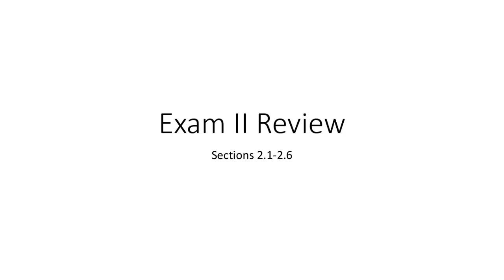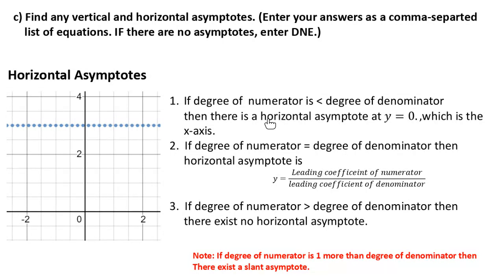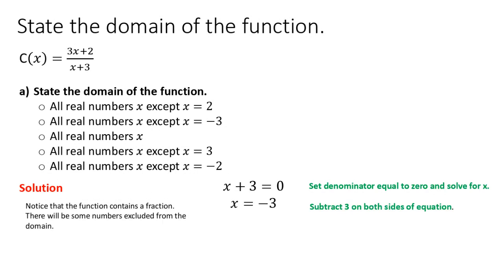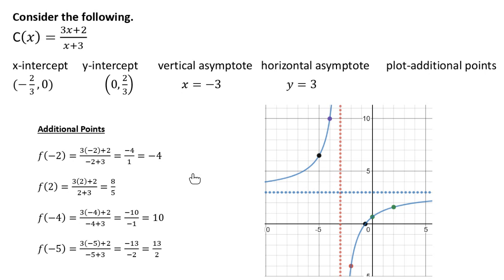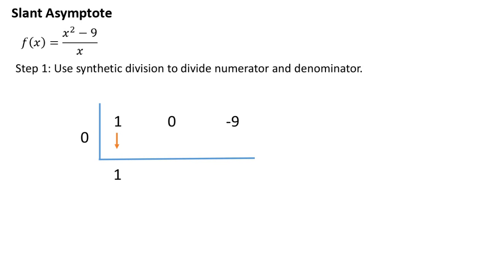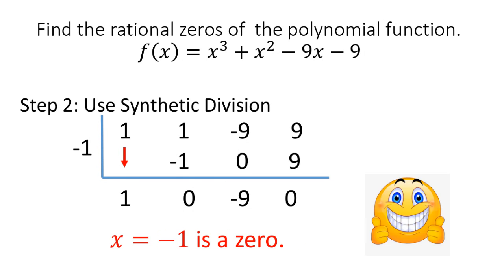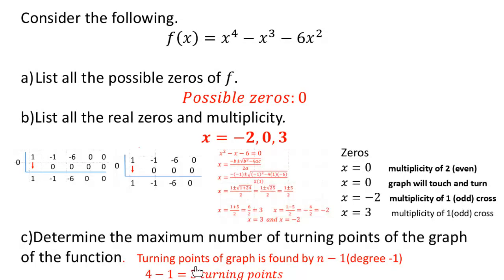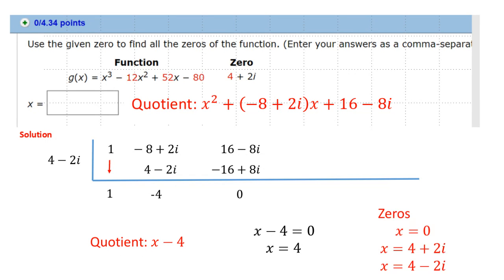Spring 2021 Happy Math Hour Math 1314 Exam 2 Review